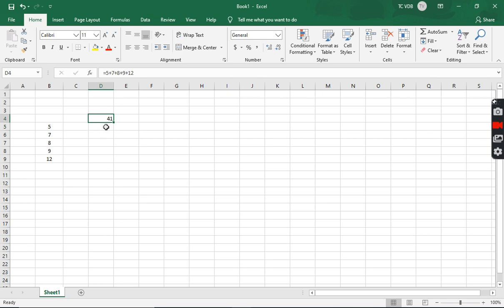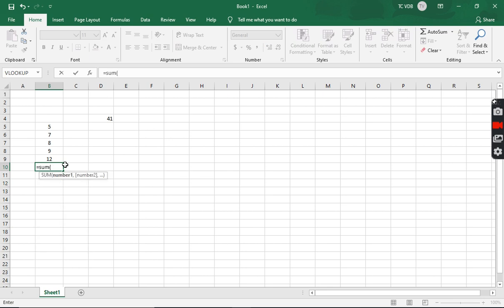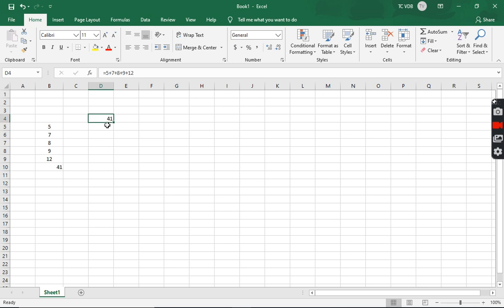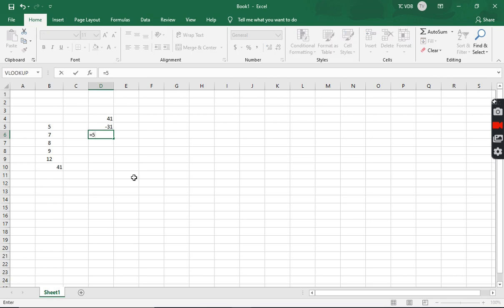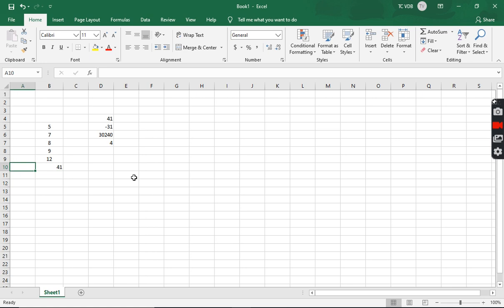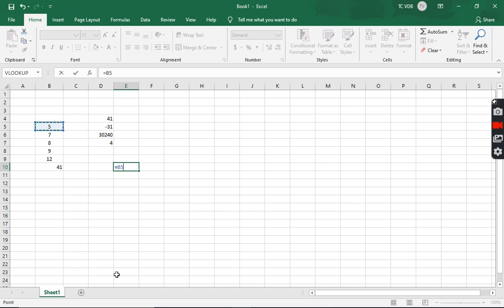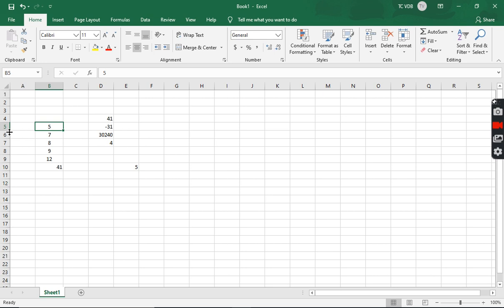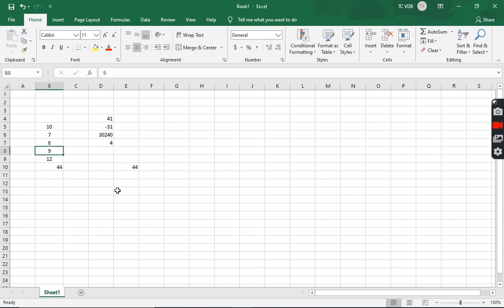Learn Excel | Super Intro for Beginners Part 4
Part 4 brought the math, in this video we go over the different symbols for addition, subtraction, multiplication, and division – Excel is a calculator, but better.

We also cover the SUM formula here:
=SUM()